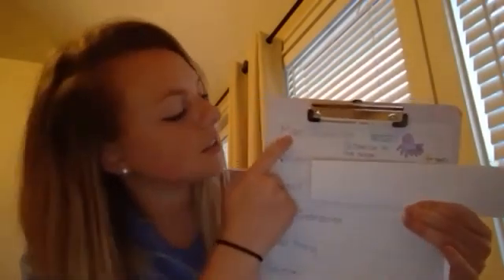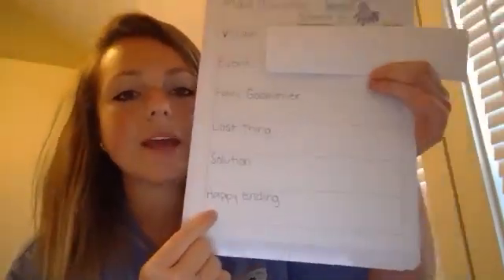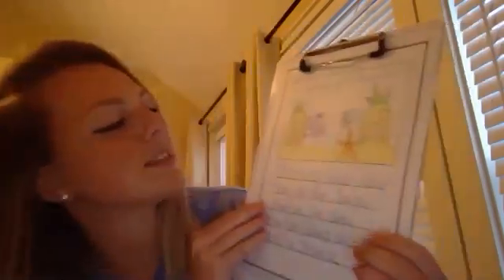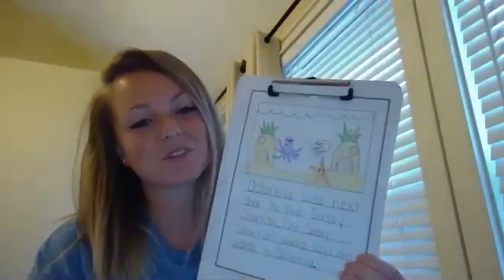Writing: Cinderella Story Page 2 (Villain)